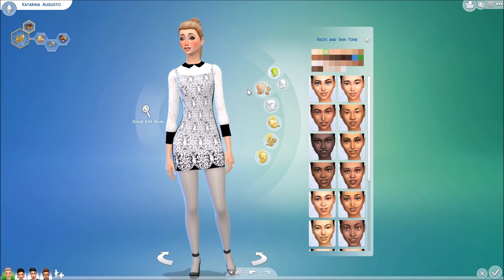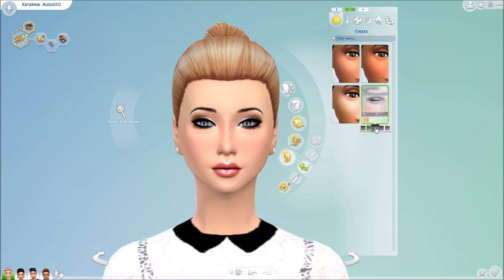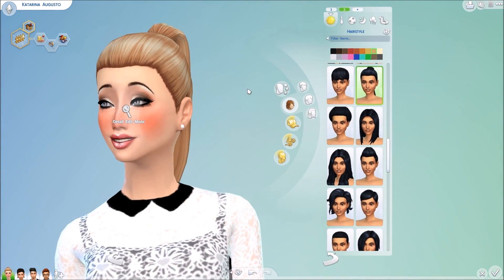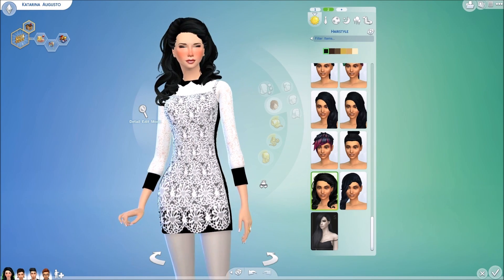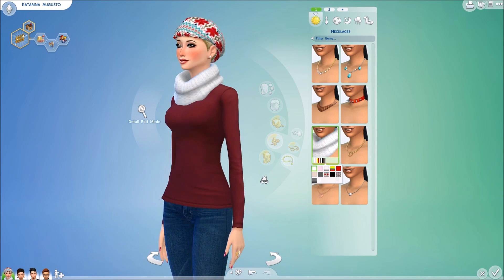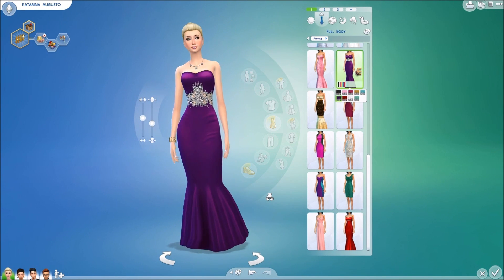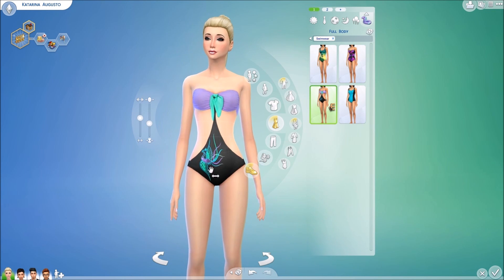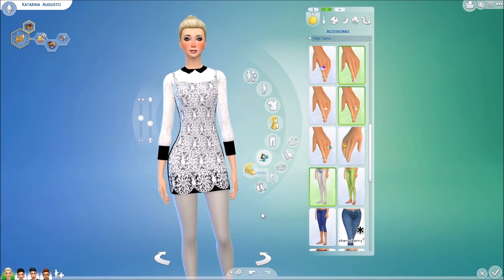The Sims 4 Custom Content: Part 1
Hey guys, what's up! I'm bringing you some custom content finds from the cc world that most of us love so much. You will find everything that was featured in todays video in order down below.

SKIN
Ms Blue- Beauty Skin

MAKEUP
Ms Blue- Eyelashes

EYES
Vampire- Enticing Eyes (Non Default)

HAIR
Cazy- S3 Starlight Conversion Hair for S4, Alpha Tex., Hat compatible

Nano Vieira- Newsea Dream Glory Hair Retexture, No Alpha Tex.

Simstemptation- Newsea Marina Hair Retexture, Alpha Tex.

MochaSims- Skysims Hair Conversion, Alpha Tex.

ACCESSORY
Ms Blue- Beanie and Scarf

CLOTHING
Cherryberry- Winter jeans

CLOTHING ACCESSORY
Natalis- Long Nails

Computer Specs:

Asus 500 series
Nvidia Geforce
Ram 12gb, HDD 2TB

Mic:
Turtle Beach